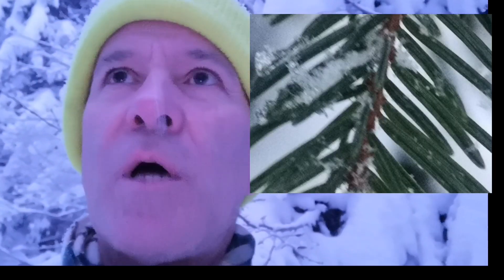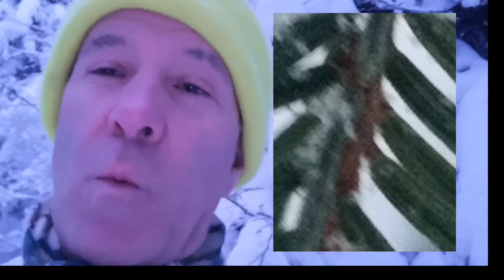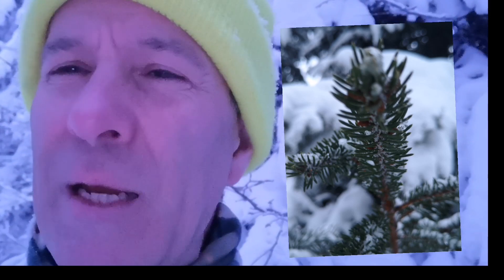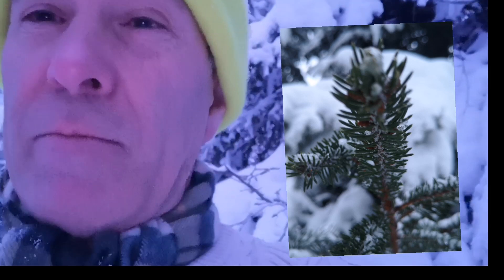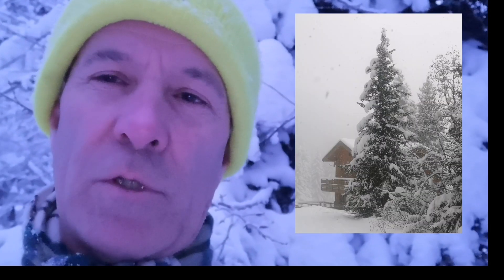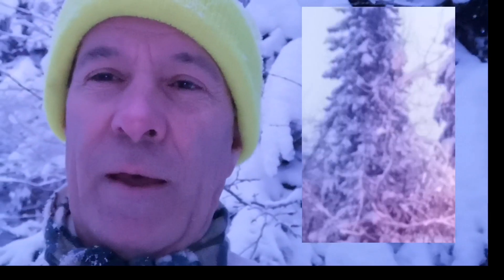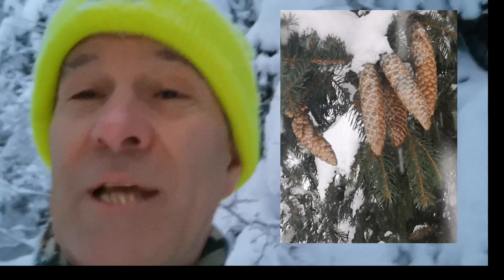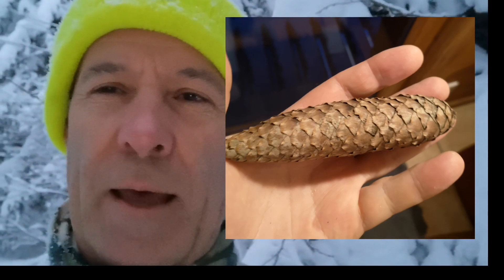EcoGeeko Norway spruce Picea abies. Intro.